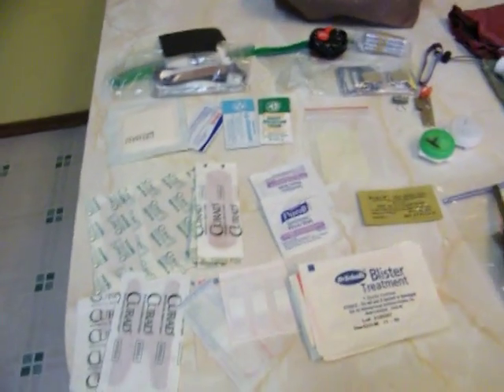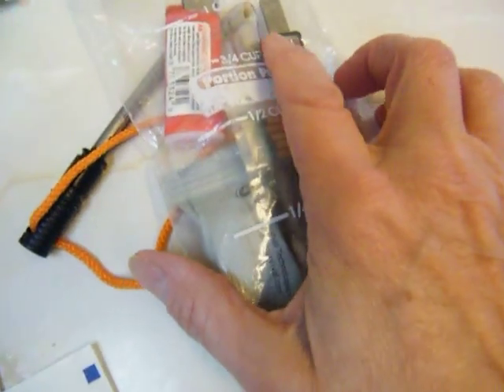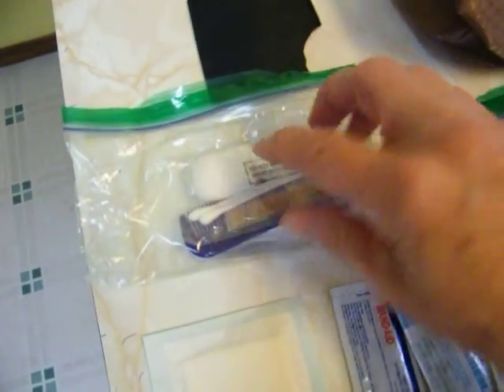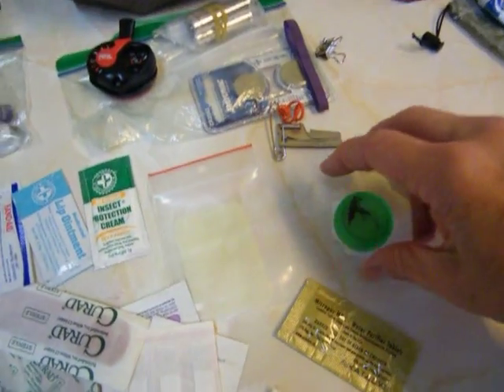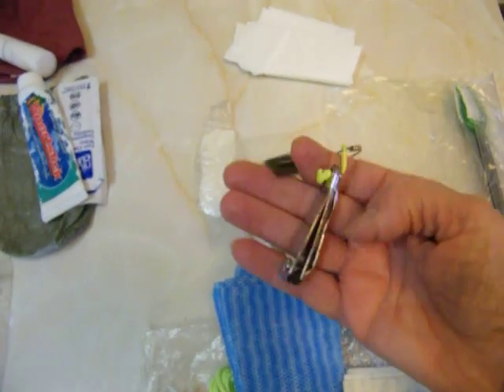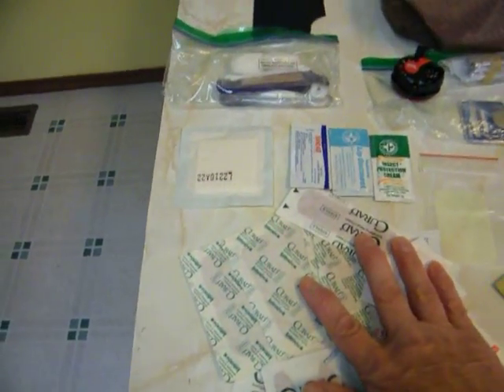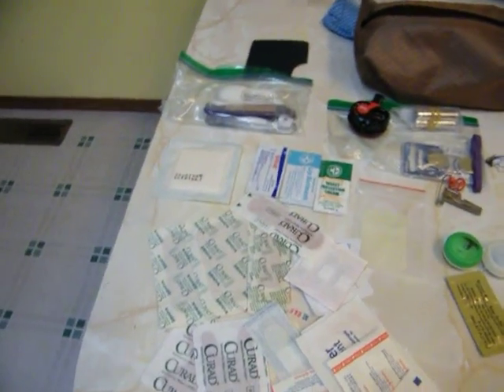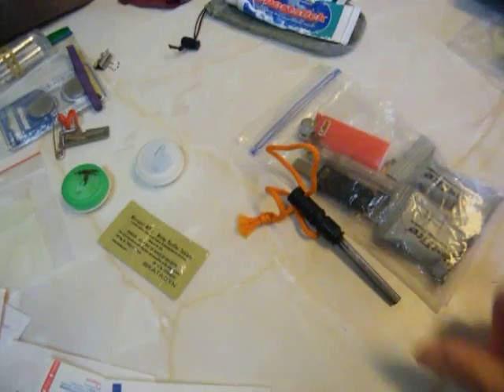My Backpacking First aid & Just-In-Case kit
I tend to carry items for the things most likely to happen:  blisters, scraps, cuts, burns.  This kit is also has fire starting stuff, hygiene stuff, extra batteries, etc.  For longer trips, I will put in extra consumables such as my thyroid meds, pain meds, etc.    This what I carry; it is up to you to decide what is appropriate for you.